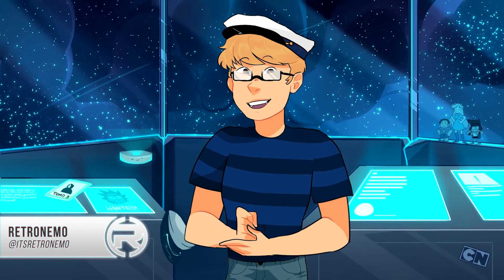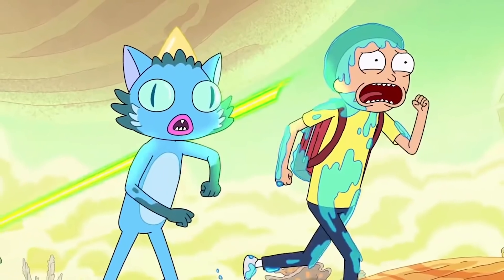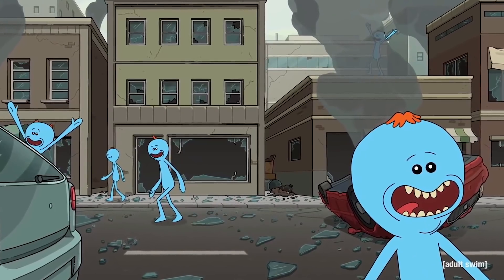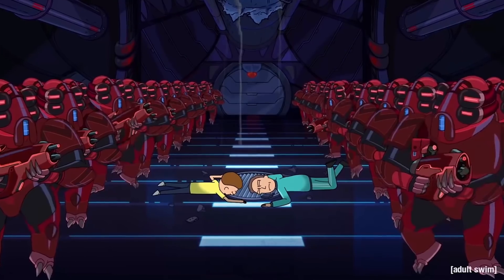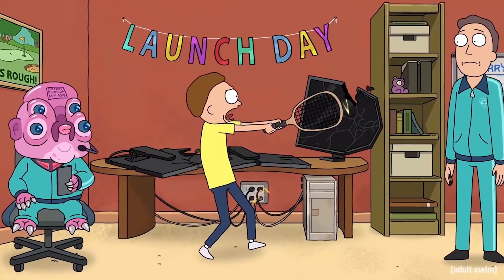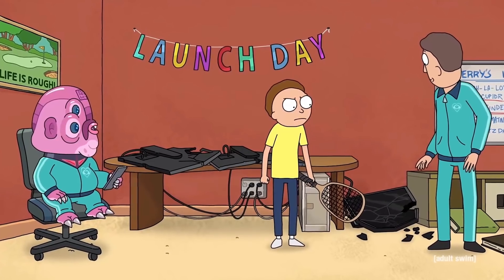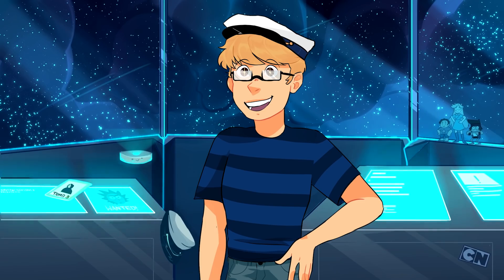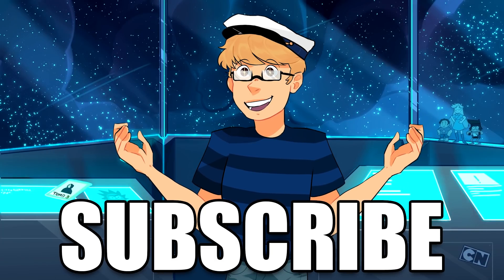Rick & Morty Season 4 Trailer Breakdown! Mr. Poopybutthole, Mr. Meeseeks, Gearhead & More!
Rick and Morty is closer than ever with the trailer for Season 4! Let's run through the trailer, try to put our own pieces together and figure out what's going on with fan favorites such as Mr. Poopybutthole, Mr. Meeseeks, "Gearhead," Beth, Summer and more!

Social Media!

CREDITS

Written by:
Hosted by:
Edited by:
Produced by:

Artwork by Kaitrin Snodgras, Nikki Thompson, MikeCatSU & Kitsune Zakuro!